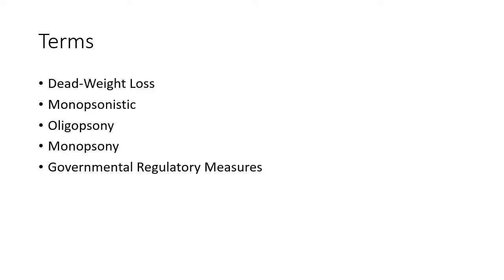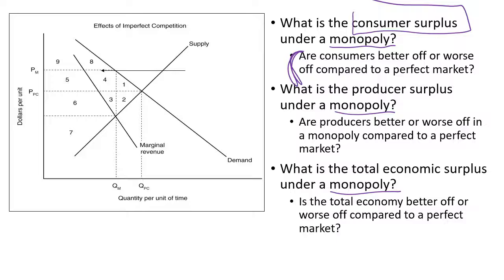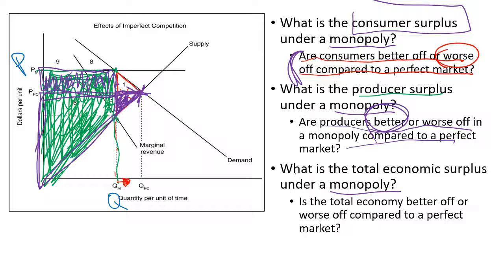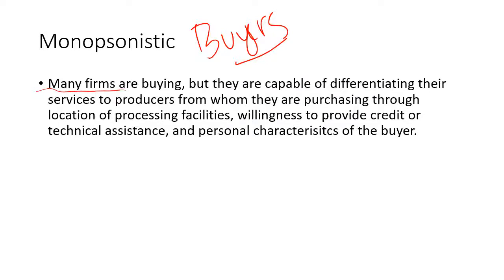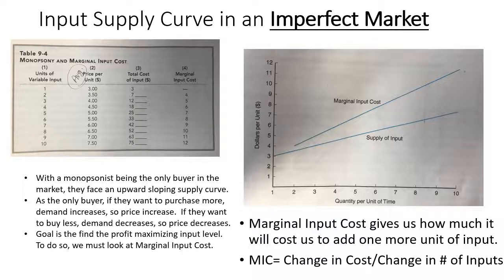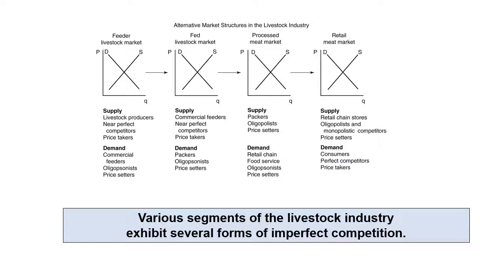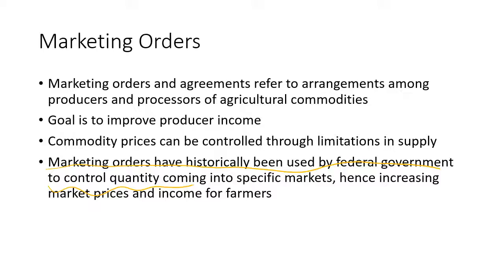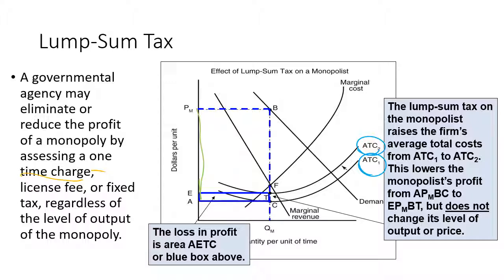Chapter 9 Part II Lecture